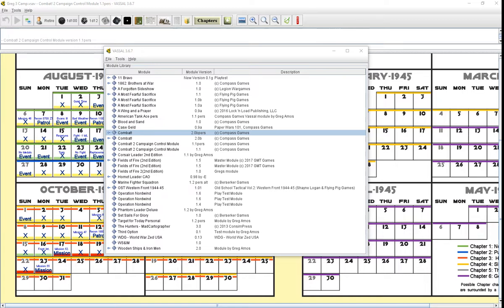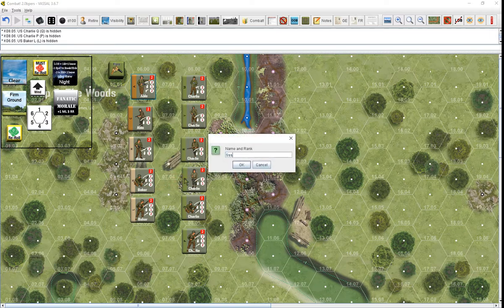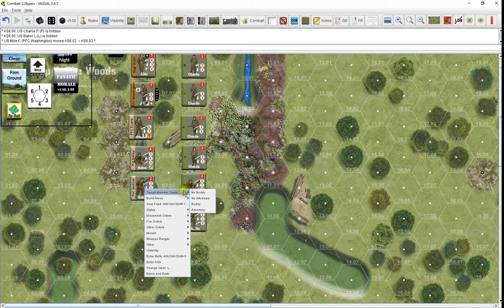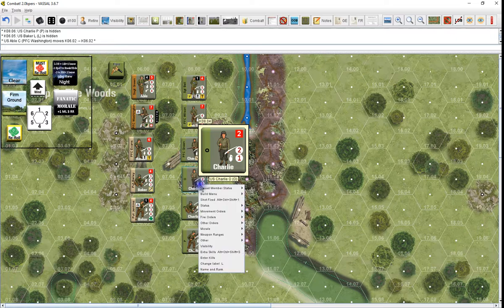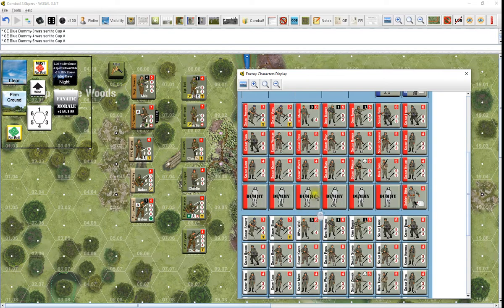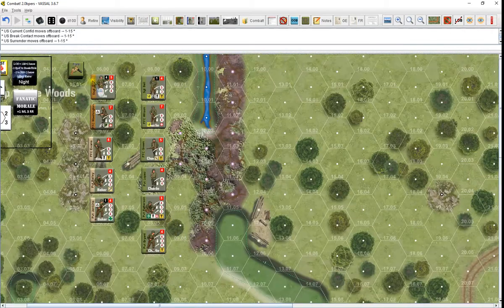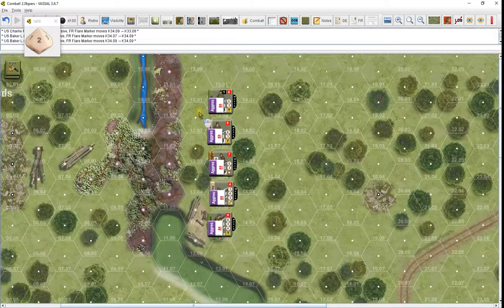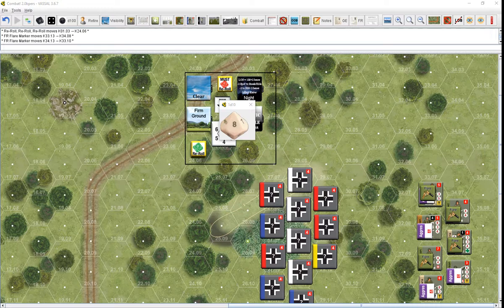Combat!2 Pursue 10 23 1944 Set up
Just a set up video for anyone who may need help setting up the "Paper Dolls" in the VASSAL module.